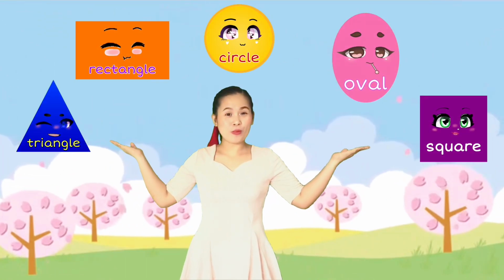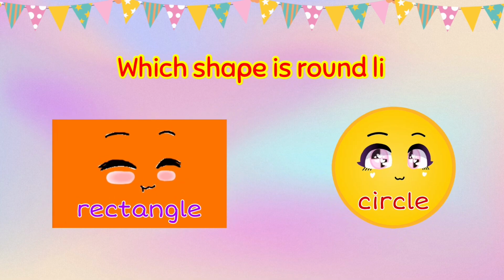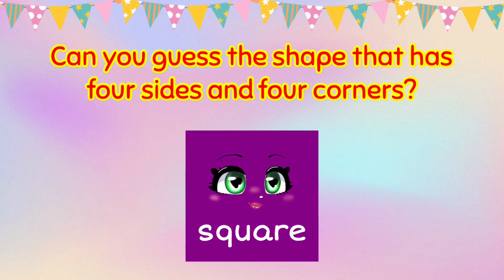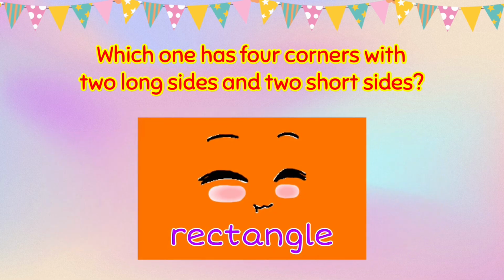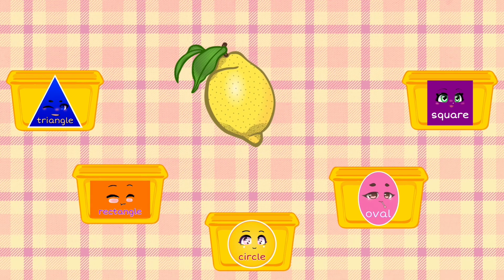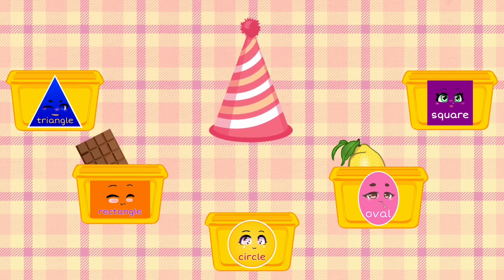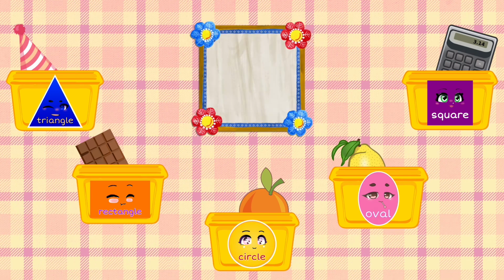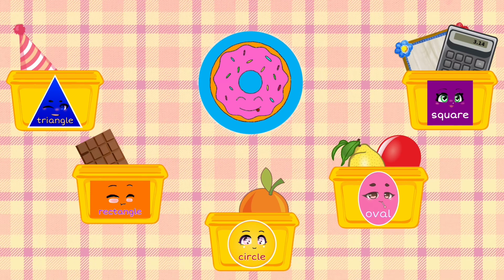Let’s learn Shapes | Basic Shapes Vocabulary for kids | Fun Activity Game with Teacher Charm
Learning Shapes with Teacher Charm